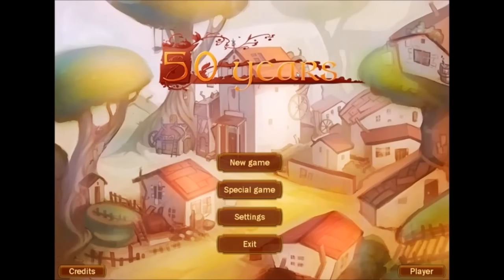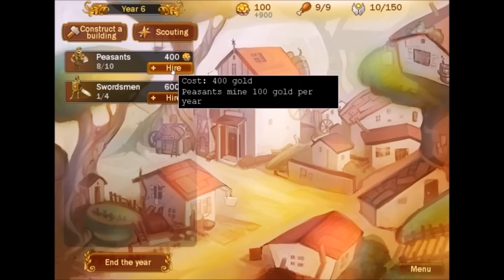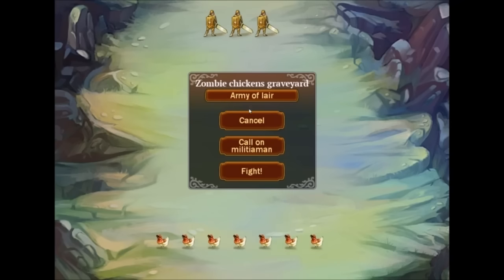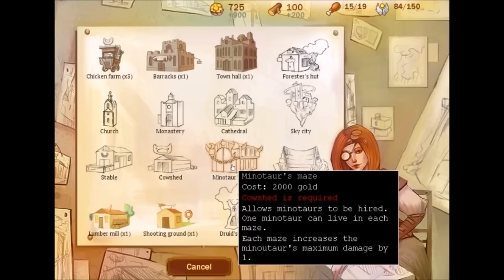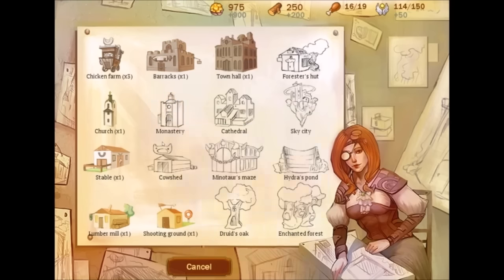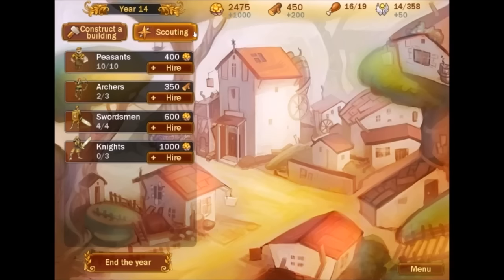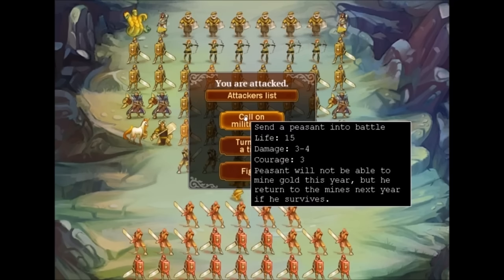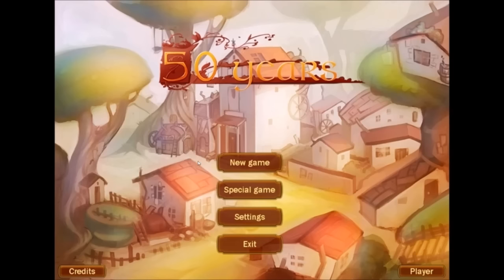DGA Plays: 50 Years (Ep. 2 - Gameplay / Let's Play)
50 Years Gameplay / Let's Play Video